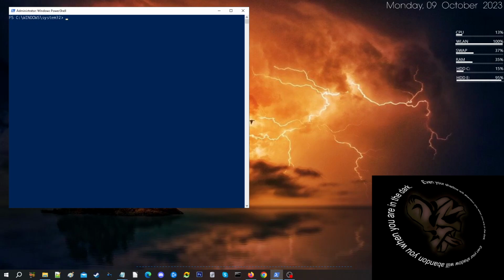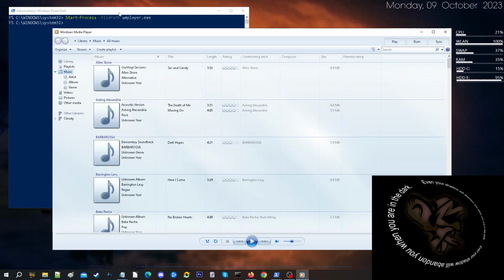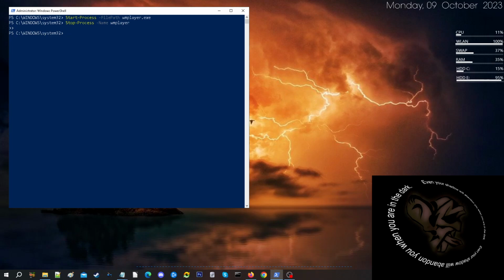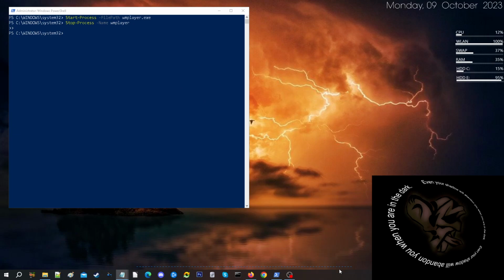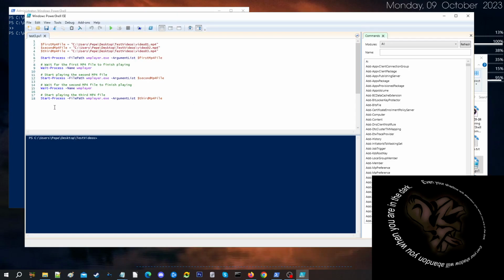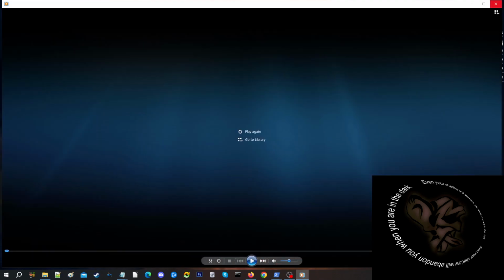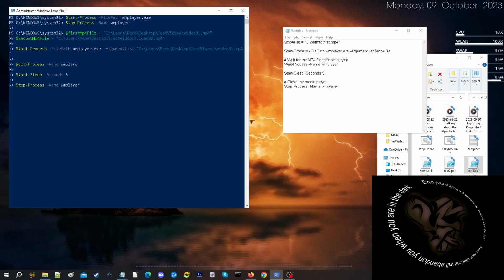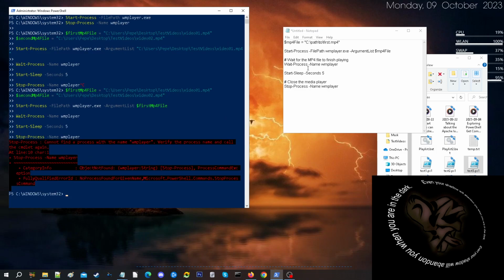Attempting load videos back to back and failing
The title tells the tale. Since my last post it has been slow going with life interfering with my quest to figure this out. My research consisted of going to usual suspects for examples that I would experiment with.  My thought process follows a basic structure of writing down a question. Find some code examples and test them.
If it doesn't work the way I want I write down another and find more examples. Rinse and repeat. Last night I had a few uninterrupted hours to put things together. Some things worked while a lot more didn't. I won't put down what didn't work (that is in the video). At this point I am splitting hairs but I want to get this done in just PowerShell. I am aware that I can use Python to open and close the media player, or to fill in the performance blanks that are not being done PowerShell if I don't want to abandon the work I've done so far. I am going to continue with between other projects. Here some pretty basic PowerShell scripts that did work. Try them out, if you like.

1) Assigning a variable to a path.

$firstMp4File = "C:\path\to\first.mp4"
$secondMp4File = "C:\path\to\second.mp4"

2) Starting Media Player in PowerShell directly.

Start-Process -FilePath wmplayer.exe

3) Using the variable in the Argument when starting a process.

Start-Process -FilePath wmplayer.exe -ArgumentList $firstMp4File

4) Closing Media Player in PowerShell.

Stop-Process -Name wmplayer